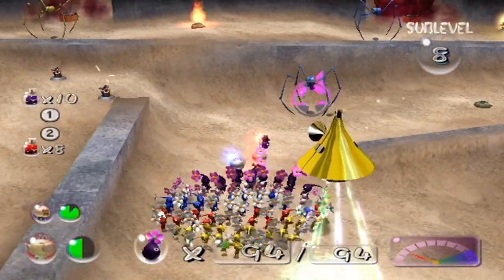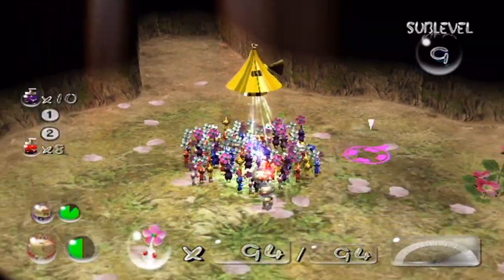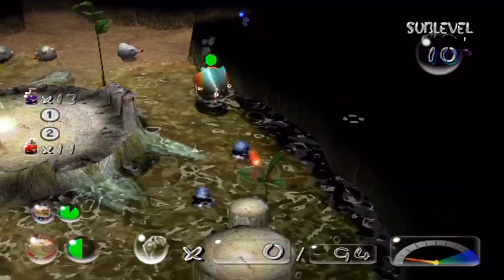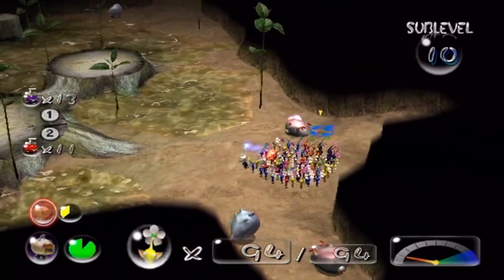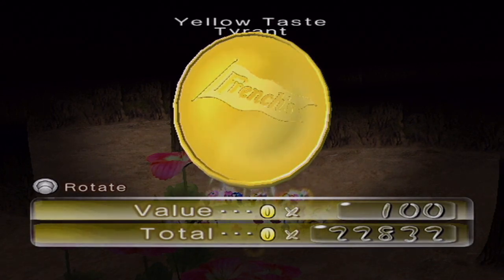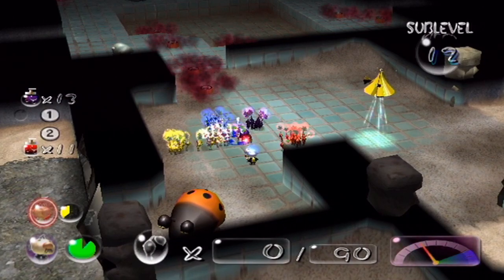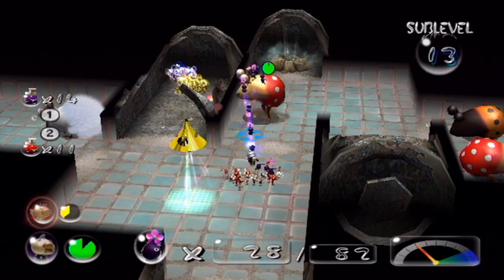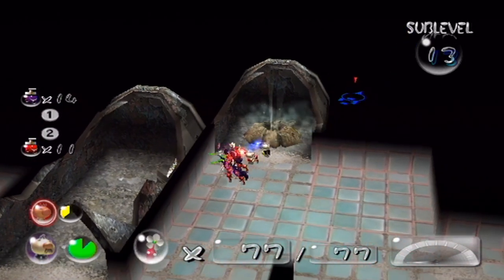Pikmin 2 - Episode 44 "The Not So Dreamy Den..."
In this one, we take on sublevels 8 through 13 of the Dream Den and arrive at the final floor of the game!